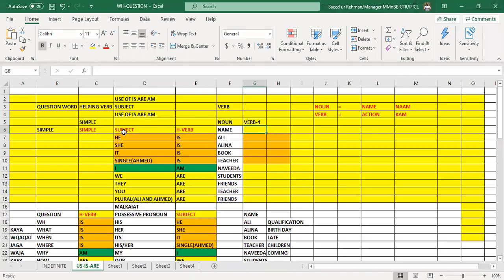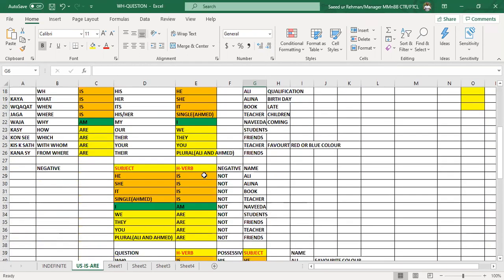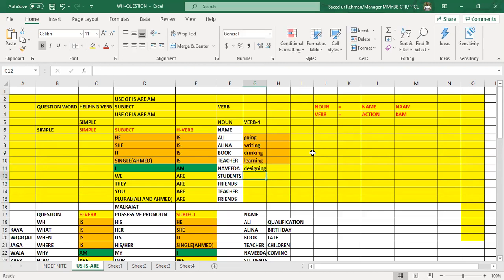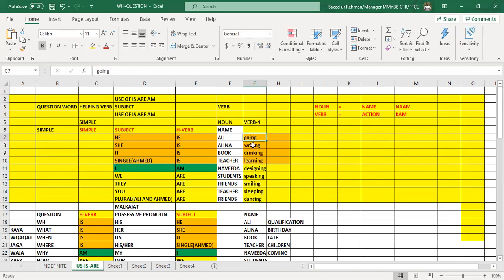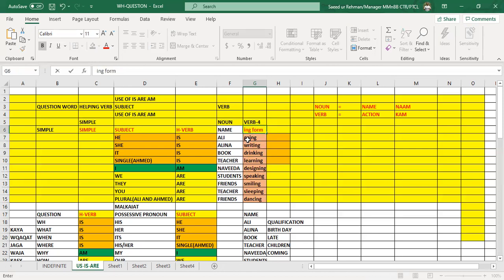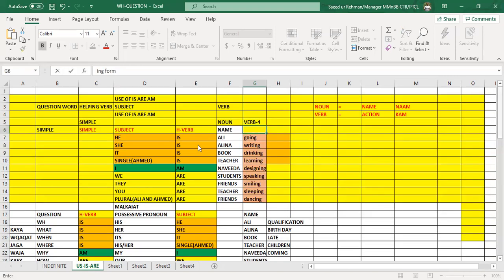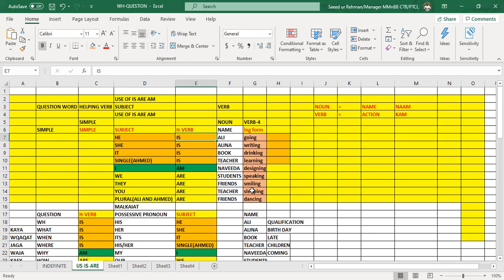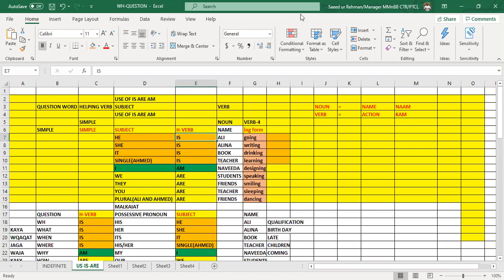USE OF IS ARE AM LEC 2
VERY EASY USE OF IS ARE AM